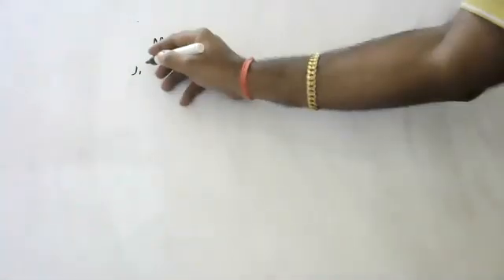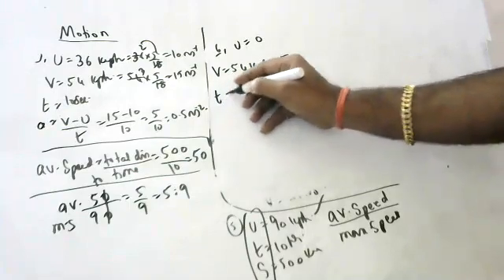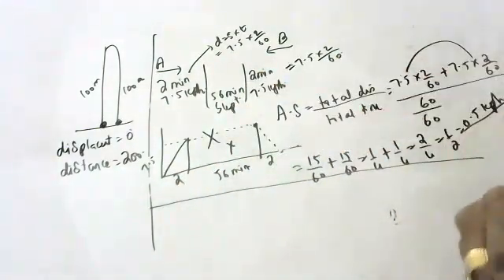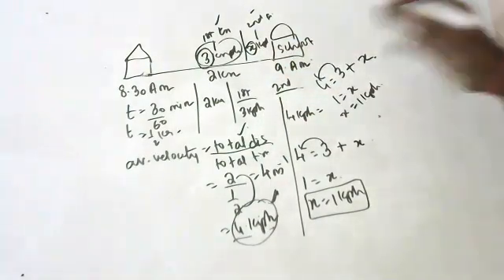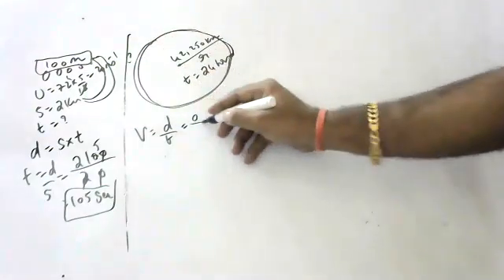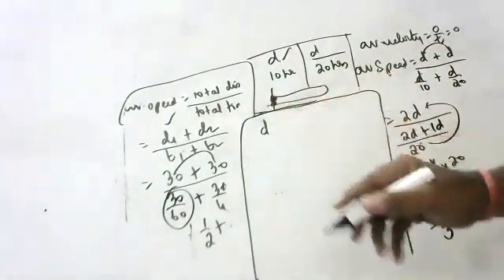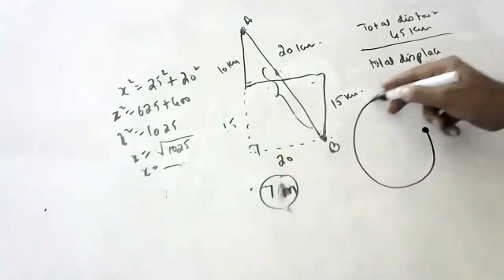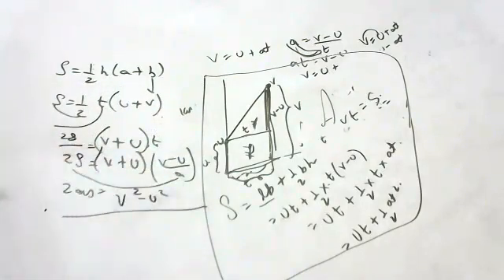motion kinematics numericals explained with basics